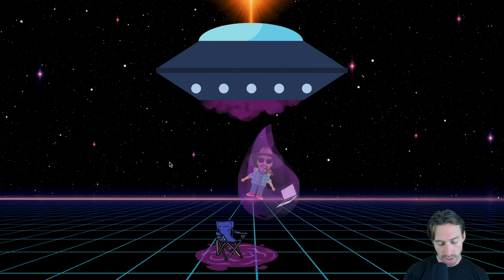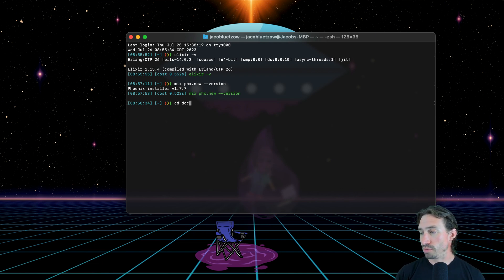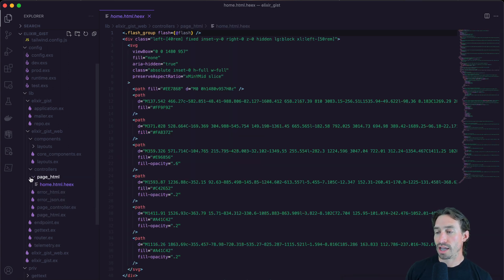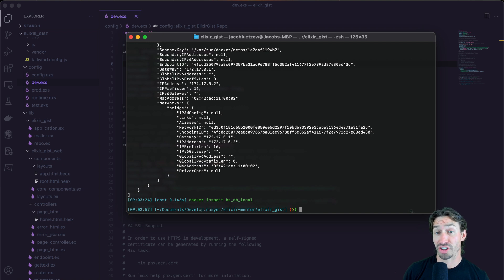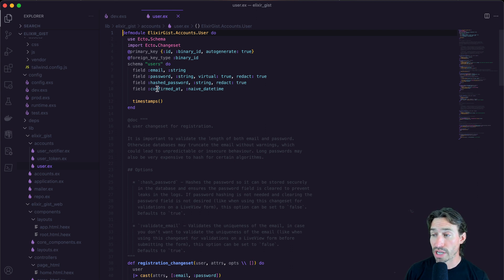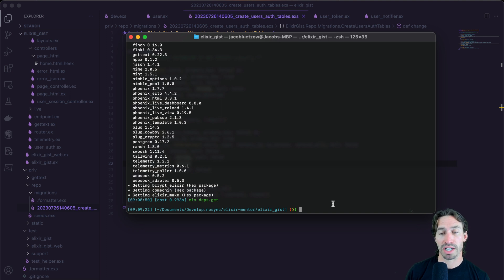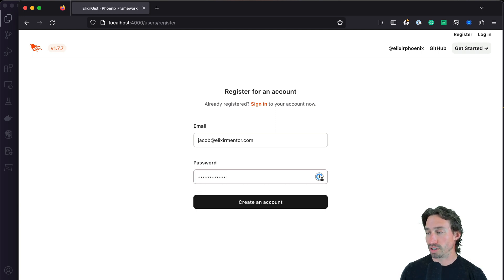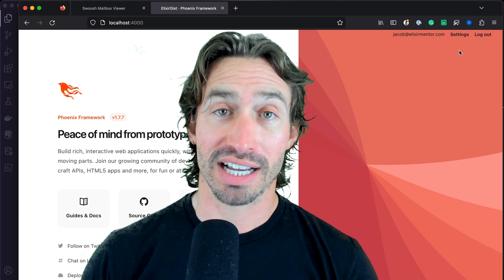Building a GitHub Gist Clone with Phoenix LiveView - Part 2: Setting Up and User Authentication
In the second part of our tutorial series, we'll dive deeper into Elixir, Phoenix, and LiveView. Together, we'll create a new Phoenix LiveView application, exploring the command to generate the application and understanding the resulting files and directory structure. Next, we'll implement user authentication with phx.gen.auth, introducing the 'comeonin' and 'bcrypt' libraries that aid us in this process. We'll create a user schema and put in place the sign-up, log-in, and log-out functionalities. So, let's continue our exciting journey of learning, coding, and building with Elixir, Phoenix, and LiveView!

If you're eager to learn how to code in Elixir and harness the real-time capabilities of LiveView, this tutorial is the perfect starting point! I'll guide you through the basics, including setting up a RESTful API or a Phoenix LiveView application, alongside key programming concepts. This will equip you with the knowledge to build powerful, interactive applications in this elegant language. Begin your learning journey with this comprehensive Elixir, Phoenix, and LiveView tutorial today, and discover how effortless it is to dive into Elixir!